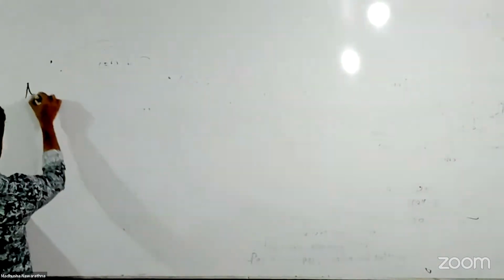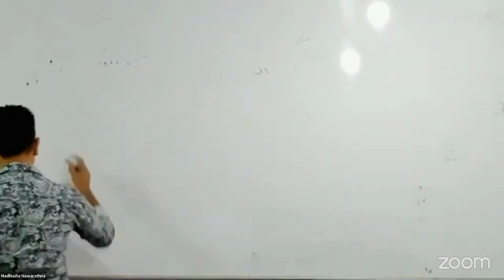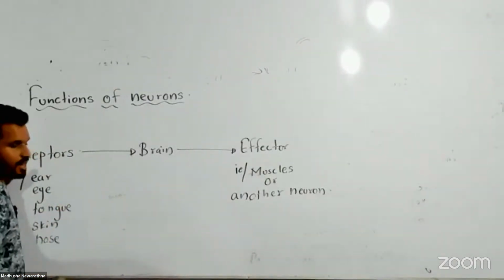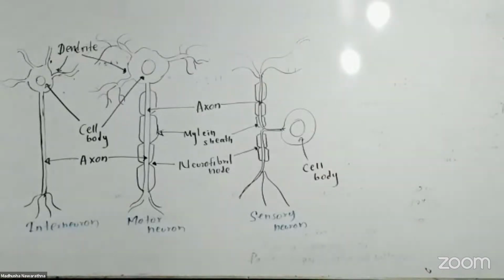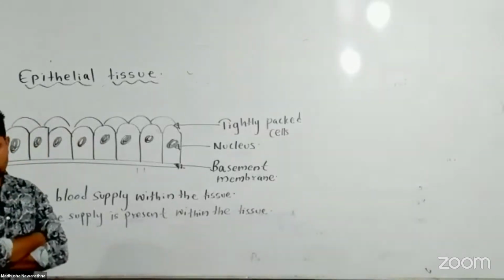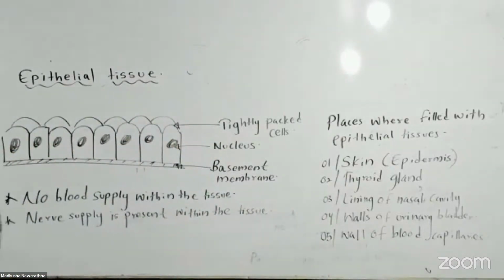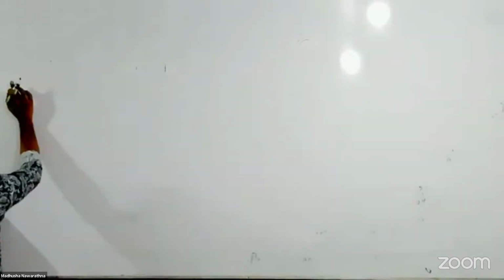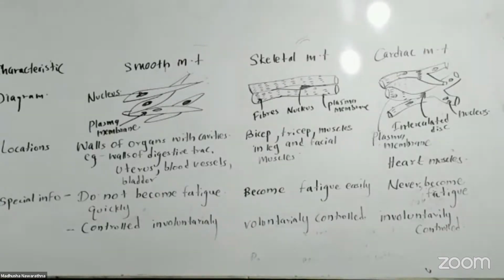2024 G11 science - Animal tissues